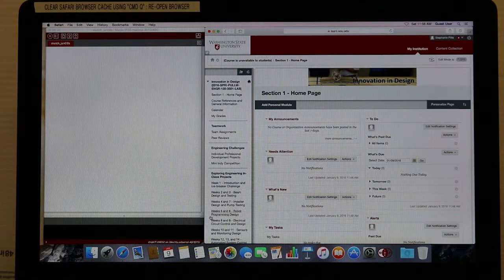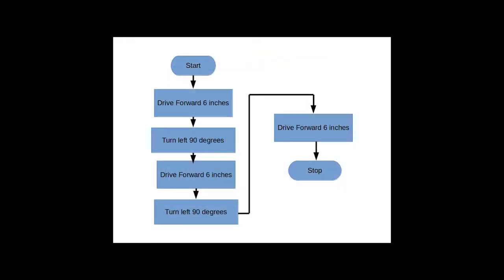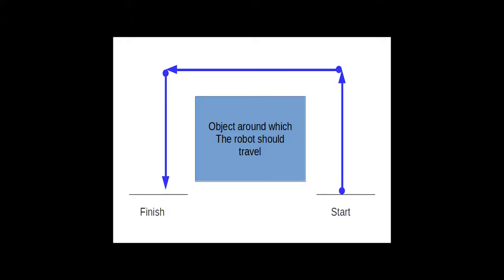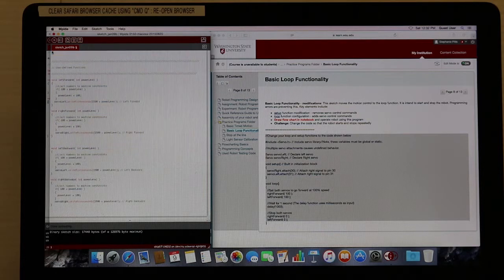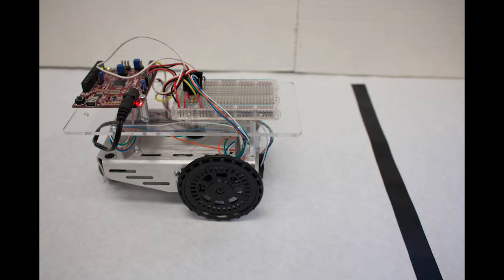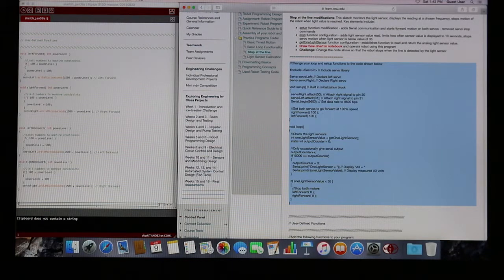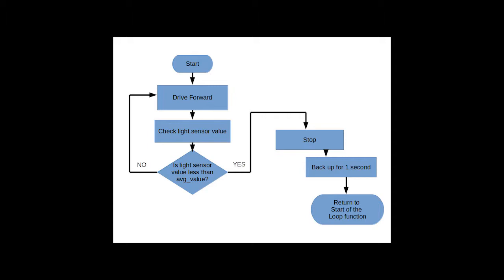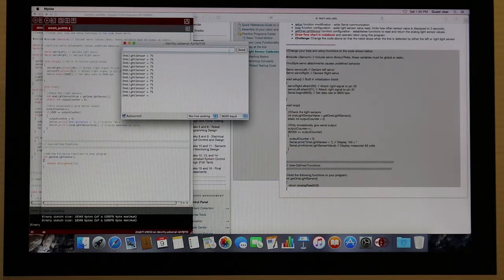week 5 in class experiment